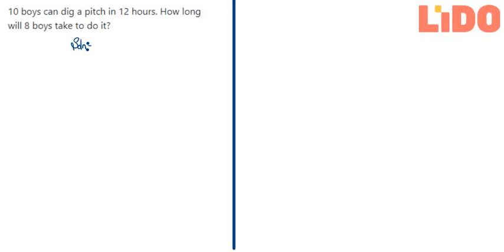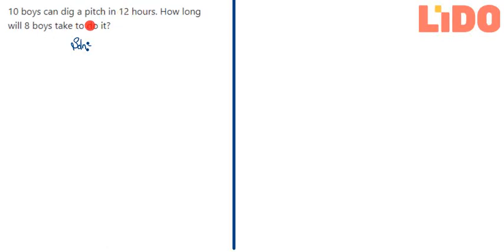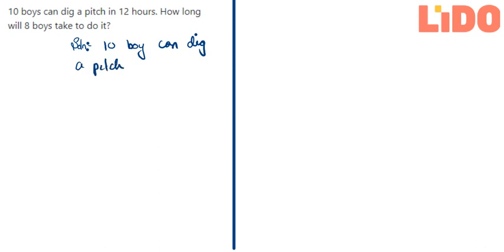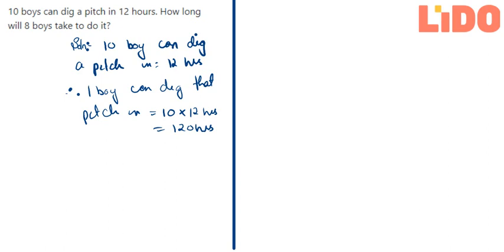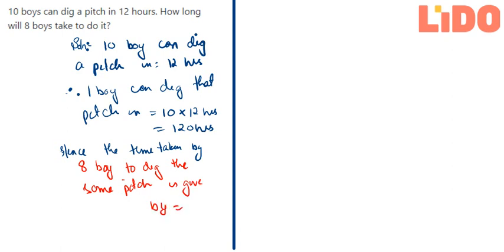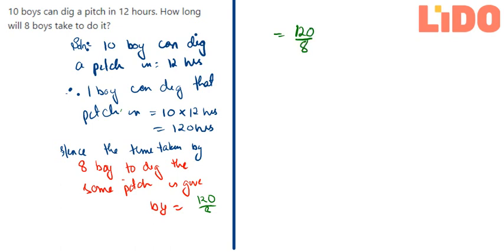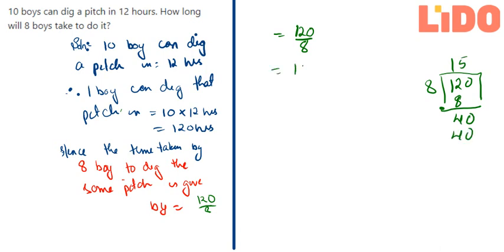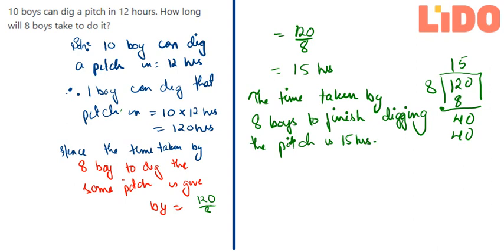Mathematics Class 6th RD Sharma ch9-ex9-4-q6 | Grade 6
It is given that

1 boys can dig a pitch in 12 hours

We know that the time taken by one boy = 10 ...